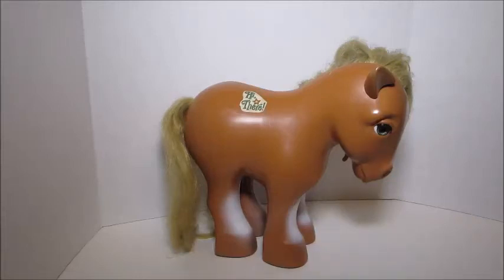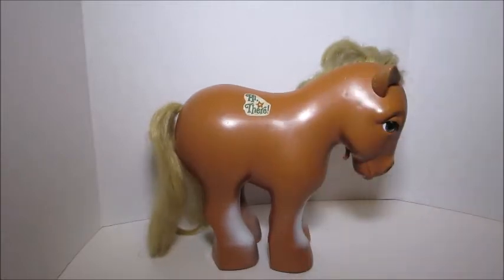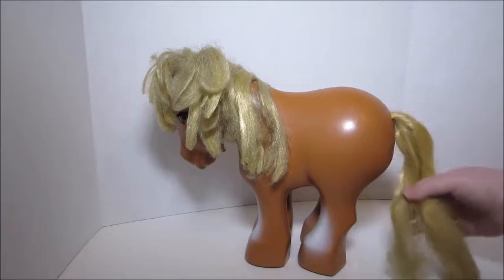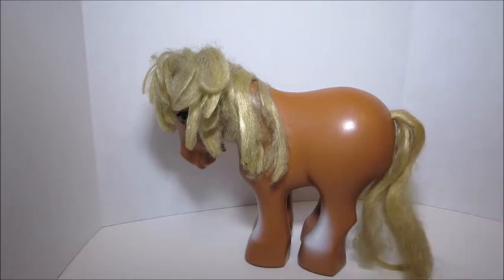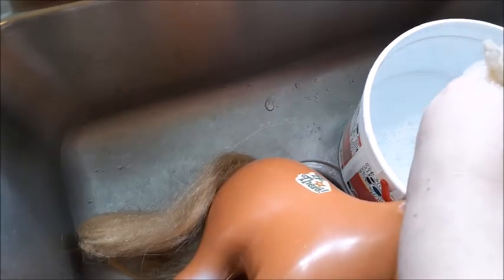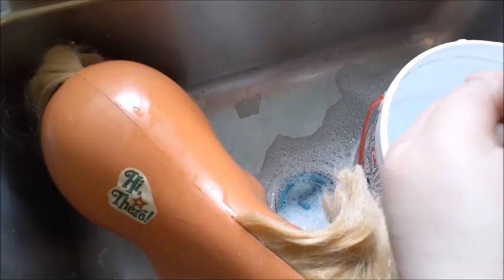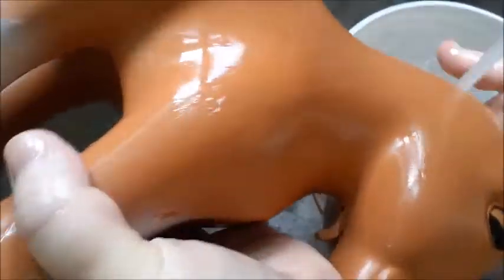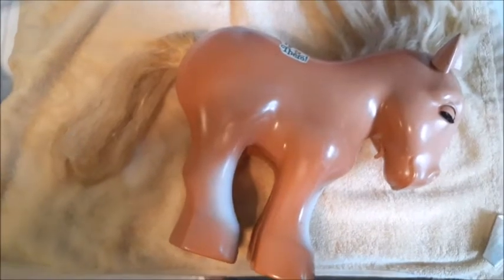Vintage My Pretty Pony 1981 Doll Hair Restoration.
The My Pretty Pony is the 1981 precursor to My Little Pony.
In this video I am going through the steps to restore this dolls hair.
These techniques may not work for all dolls and may make the problems worse for doll hair that can not handle heat.
Please test a small spot first before trying to use heat on any doll hair.